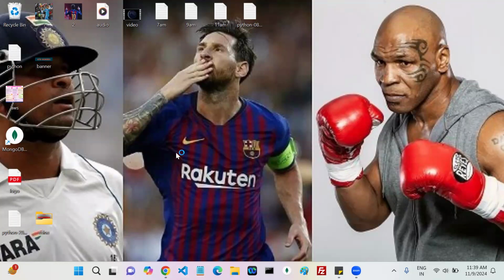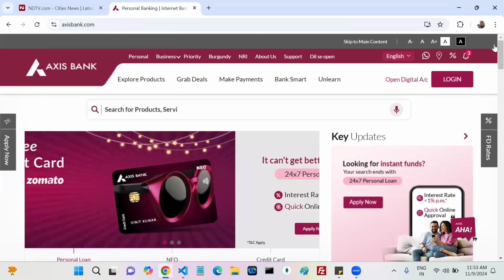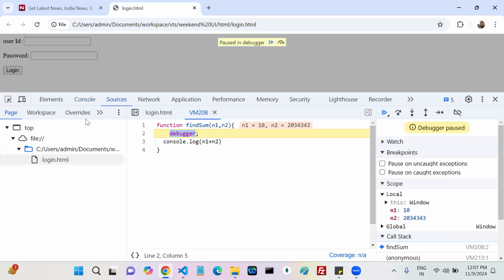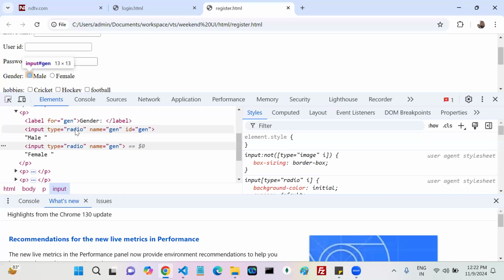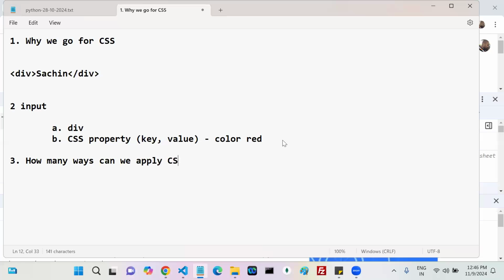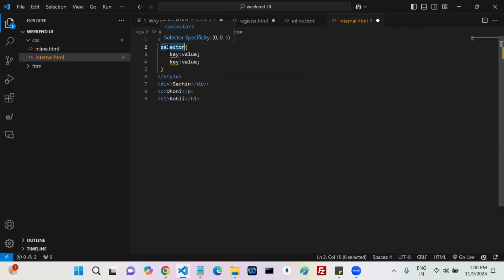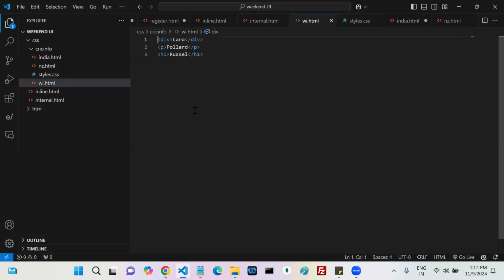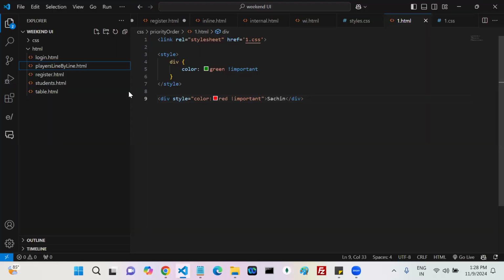HTML-CSS-JS Demos : Day - 4